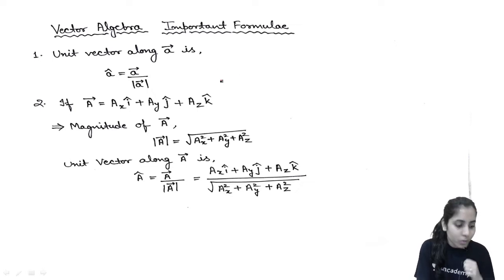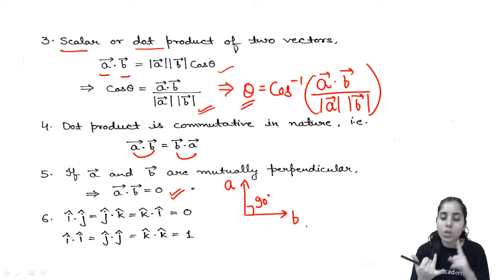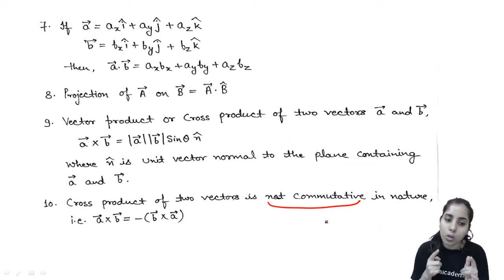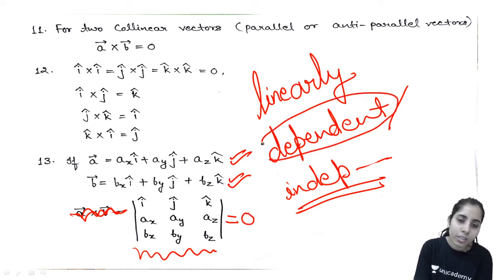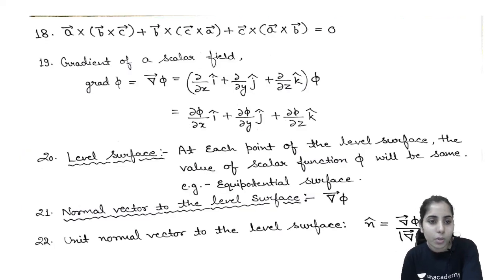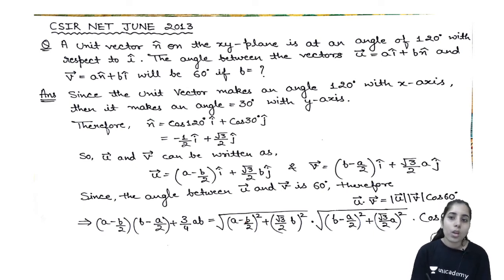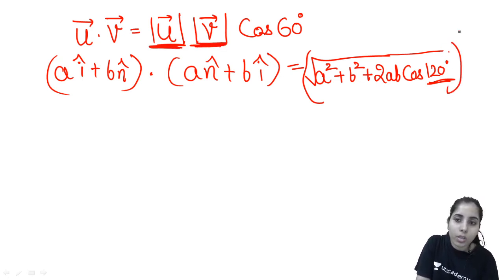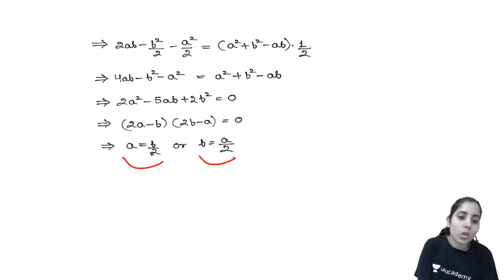Concepts of Vector | Physical Science | Unacademy Live CSIR UGC NET | Anjali Arora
In this session Anjali Arora will discuss important concepts of Vectors for upcoming CSIR NET PHYSICS EXAM.

Unacademy Subscription Benefits:
1. Learn from your favorite teacher
2. Dedicated DOUBT sessions
3. One Subscription, Unlimited Access
4. Real-time interaction with Teachers
5. You can ask doubts in the live class
6. Download the videos & watch offline